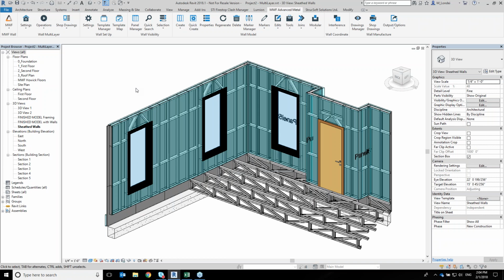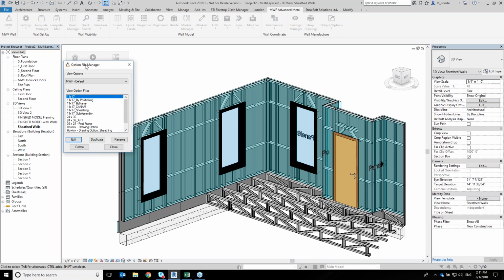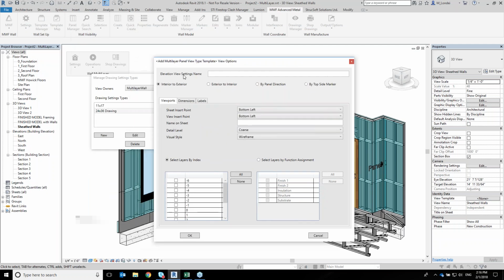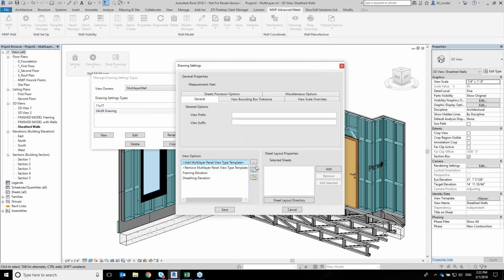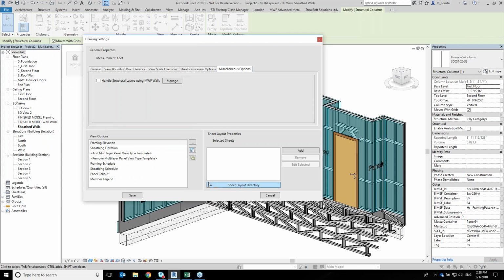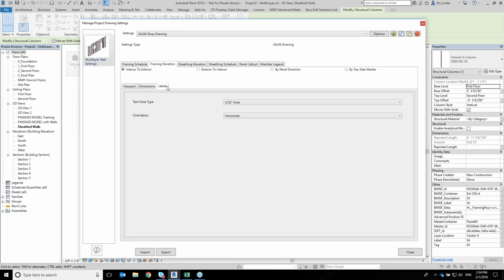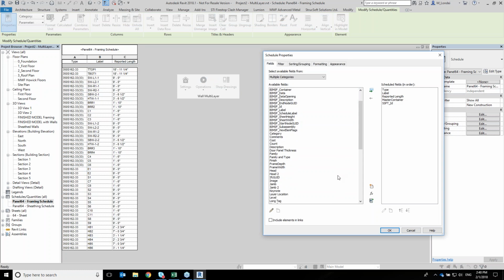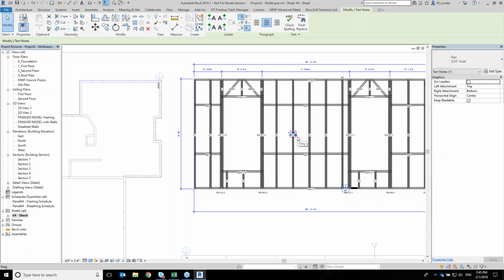MWF Masterclass: New Shop Drawing Engine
You can now view the entire recording from the MWF Masterclass webinar: New Shop drawing Engine.